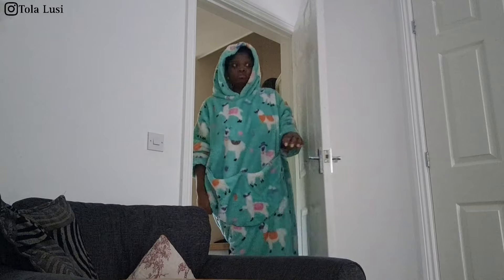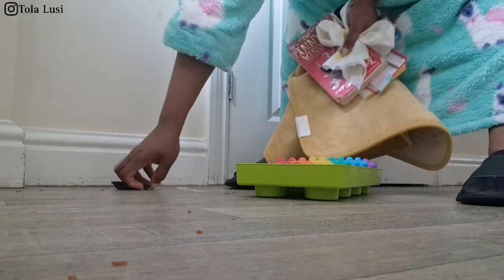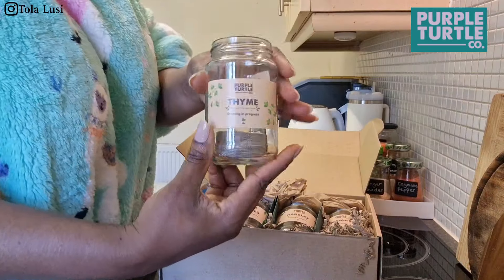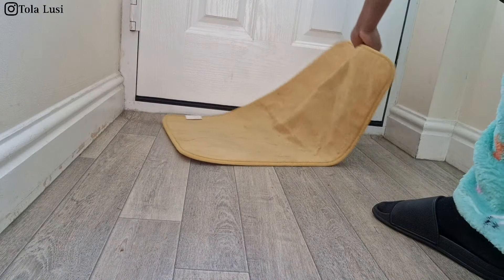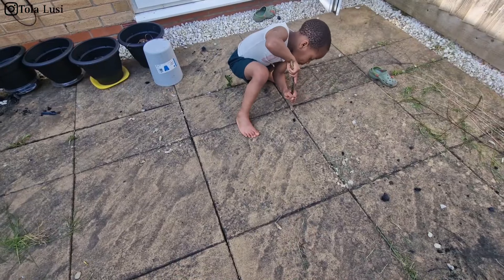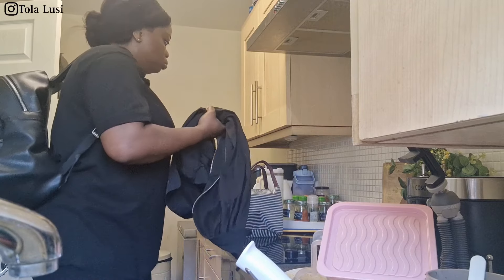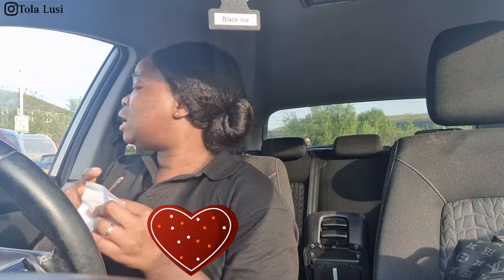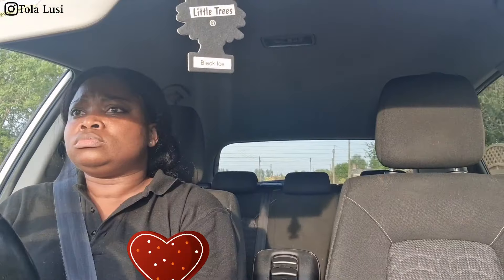Ultimate Weekend Reset Vlog | Clean, Organize & Relax With Me | PR Unboxing | Tola Lusi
Product Link:

Brand name: Ruiuzioong
Product type:wearable blanket

Purple Turtle:
TOLALUSI20

Dance Mat:
Here is the amzon link for your reference.